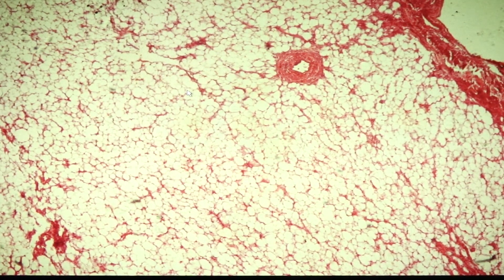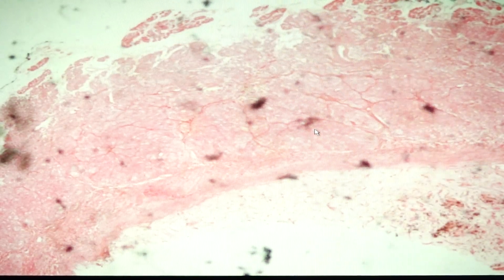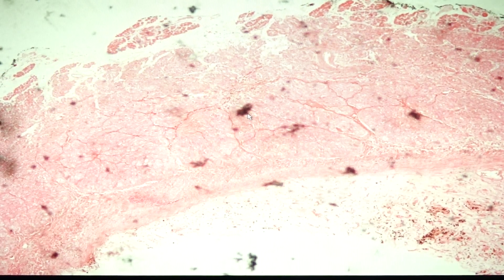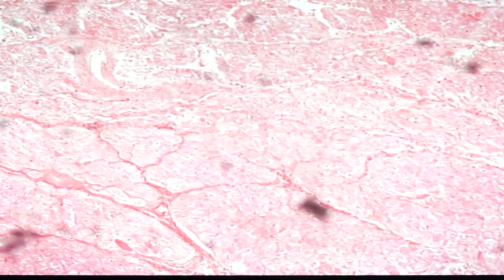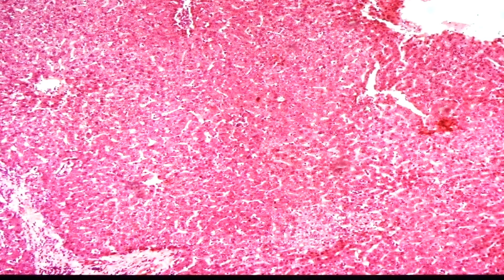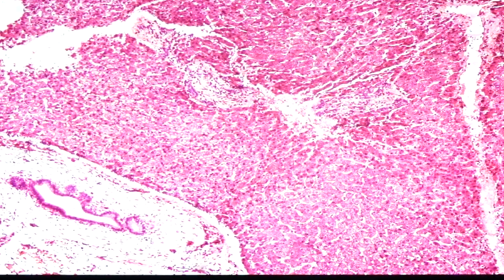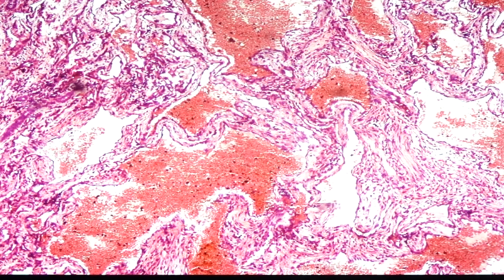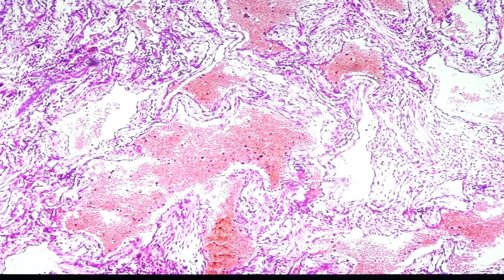neoplasia benign mesenchymal tumors part 2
This instruction covers the following slides:
210 - Schwannoma
95 - Lipoma
166 - Cardiac myxoma
144 - hemangioma